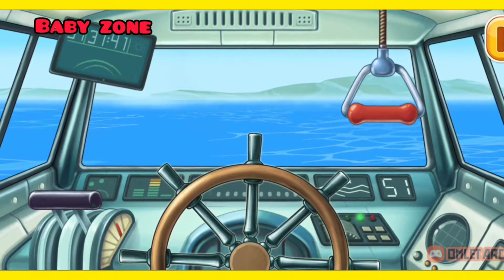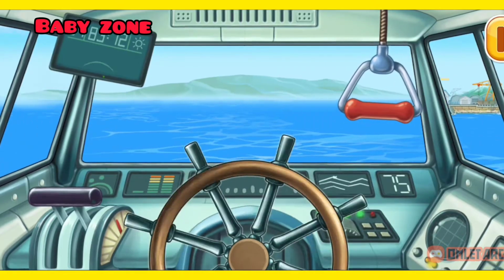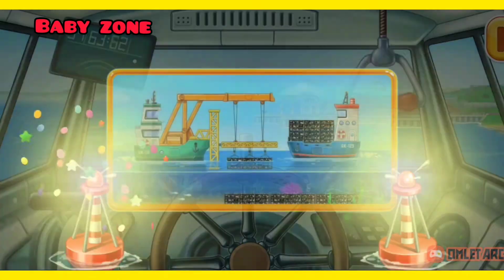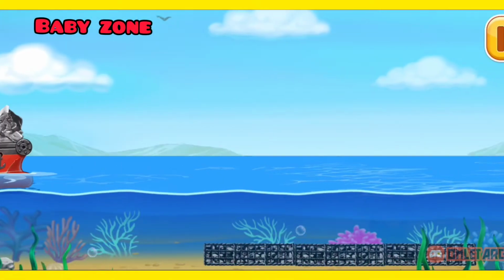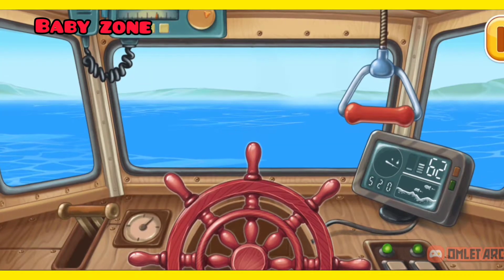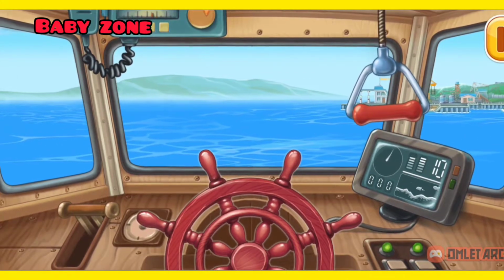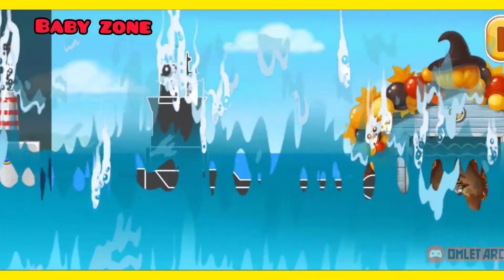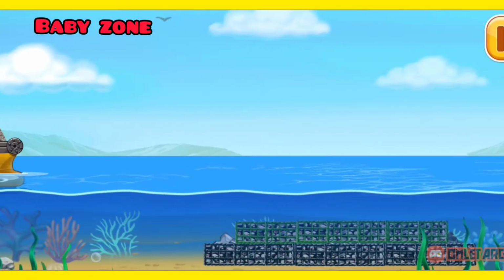Cartoon video for kids | Making house in the sea part 1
Kids games for boys about building for toddlers. Build ships, boat and island!

Building a house in the sea part 1.

First we assemble ship for checking surface of sea to make a island. and then we build creat a strong surface for house.

Super satisfying video. sea music and satisfying video.